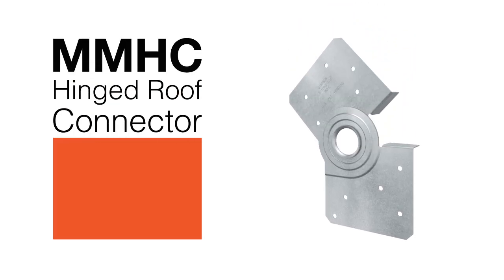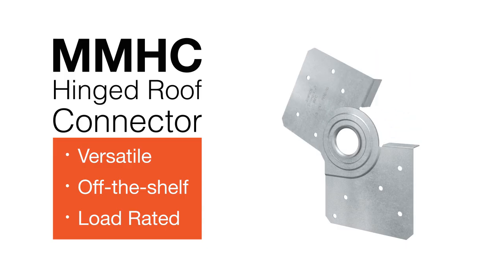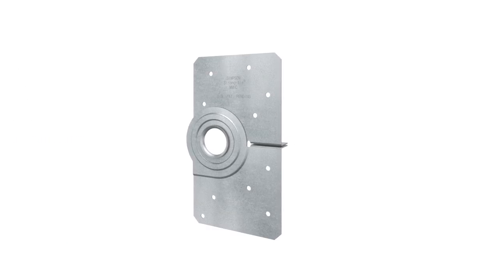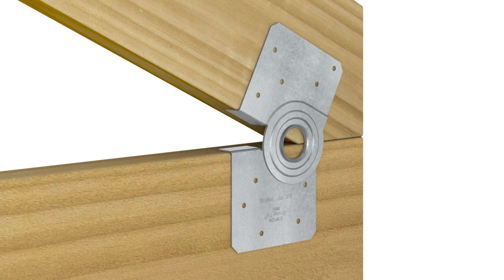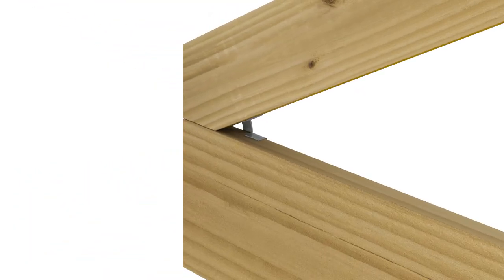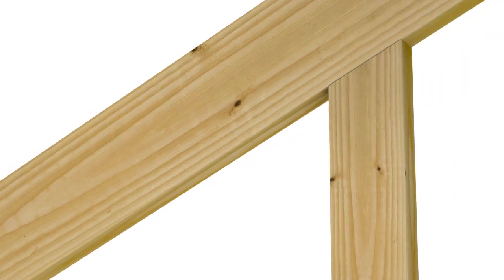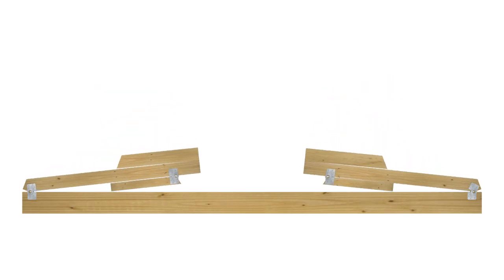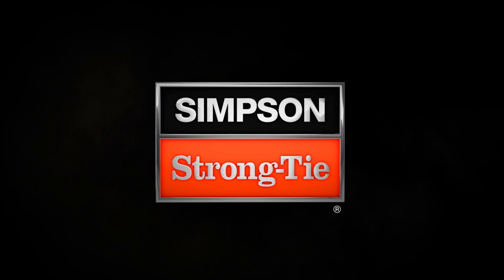Learn How to Install the Hinged Roof Connector (MMHC)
Learn how to install the new MMHC hinged roof connector for modular building. Follow the step-by-step instructions to see how the MMHC makes it easy to build a stick-frame roof in the factory that can fold flat during shipping. The innovative rotating hinge and intuitive tab design provides a versatile off-the-shelf solution, that has been tested and load rated in multiple directions. View more detailed product information

Find more information for your modular building, offsite or factory-built construction needs Our tested and load-rated connectors and fasteners—like the MMHC hinged roof connector and Quik Drive® collated drywall screws—are designed to minimize cost and maximize speed and precision, keeping your modular projects on time and on budget. Download the Connectors & Fasteners for Modular Building Catalog